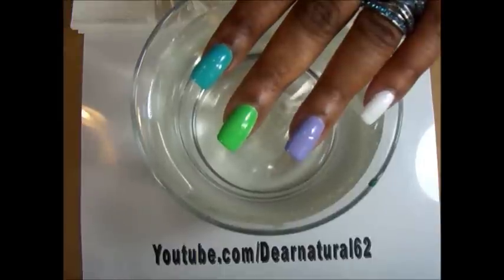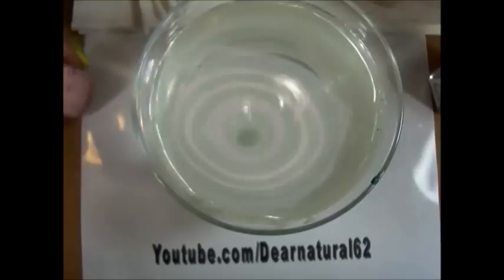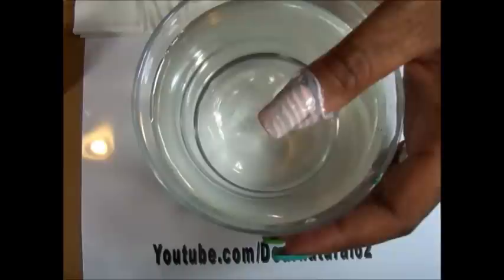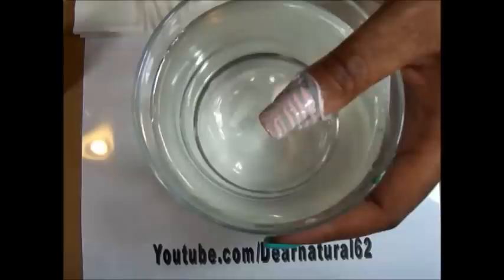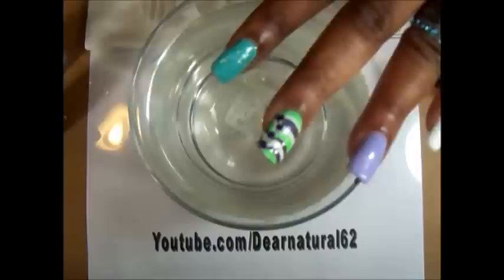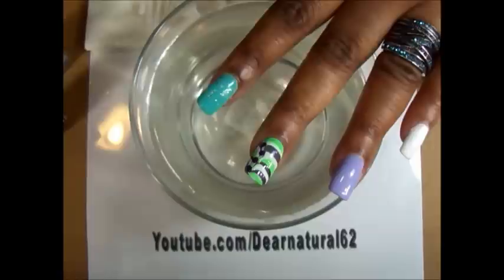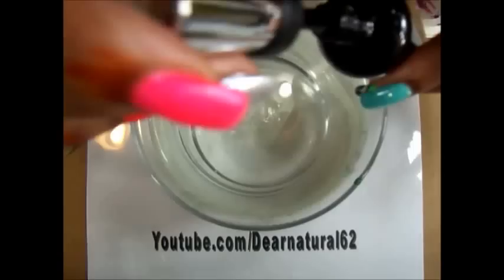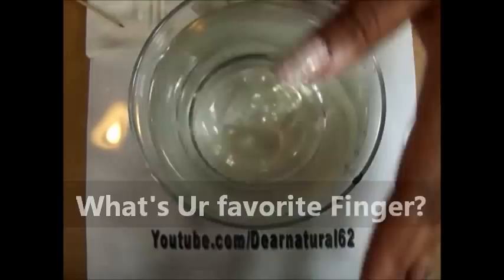NAIL ART | Water Marble Shout Out - Left Hand | Dearnatural62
Introducing CutiTape™ the BEST thing to use instead of masking tape around your fingers. CutiTape is the BEST thing for Water Marbling, Stamping, Sponging and also as a Base Coat for Glitter Nail Polish and Hard to Remove Nail Polishes!

Let me know which finger you like the Best?  I'm also taking color combo suggestions, please check out some of my videos so you don't suggest the same color combo I've already done! Good luck and for a How To on Water Marble check out this video Great Tips & Tricks!

I wanted to give you a water marble before the year ended, this is the left hand, the right hand is coming shortly! Enjoy and Happy New Year!

FYI, Right Hand is going to be Video #142

Products Used: Base Coat - OPI Nail Envy & Top Coat - OPI Top Coat
Thumb
Sally Hansen Complete Salon Manicure - Pumice
essie - 472 Pink

2nd Finger
H&M - Bella's Choice
Eva - Gold Glitter

3rd Finger
Francescsa's - Lime Light
OPI Nicole - Prized Possession Purple

4th Finger
Orly - Blue Collar
NYX - Muted Lavender
Ulta - Lime Light
China Glaze - Rich & Famous

Pinky
Sally Hansen Complete Salon Manicure - Ivory Skull
Sally Hansen Complete Salon Manicure - Onyx
Francescsa's - Mrs.Plum

Instructions:

1. Pour room temperature water into a disposable cup or a glass cup or even a shot glass, almost to the top. Open all bottles of polish and place them within reach. The reason you have your nail polishes ready is because you will have to work fairly quickly.

2.  Drop one or two drops of polish onto the surface of the water. The nail polish should spread out and make a circle on the water. If it drops to the bottom without creating a circle on the surface, try a different nail polish. This color is your base color for the marble effect, meaning it will show the most. (Try not to hold your brush to high or the polish will drop to the bottom and also use a polish that is thin) FYI, thicker nail polishes tend to have problems spreading in the water.

3. Drop one or two drops of your second color of nail polish on top of your base color. It should create a smaller circle on top of your base color. (Another tip, if you polish doesn't spread easily you can also try to shake your cup or glass a bit to help the process)

4. Continue with each color that you would like to add to the effect. You can use many colors or you can use only two or three colors, repeating each color at least once in the same order.

5. Drag the tip of an orange stick/tooth pick/safety pin through the circles of polish to create the marble effect. Begin at the center and drag the tip toward the outer edge. Reverse this for more swirls.

6. Insert your nail. The nail polish will adhere to your nail.

7. Use a Q-Tip or an orange stick/tooth picks to remove the excess nail polish on top of the water. Carefully remove tape or use nail polish remover and cotton swabs to clean around your nail.

8. Wait for your nail to completely dry and apply a top coat.

the song is called Skies by Dano Songs

The products used in this video were not given to me, with no obligation for a positive review. I was not compensated by any company for any of my views; my opinions are always 100% honest and real!